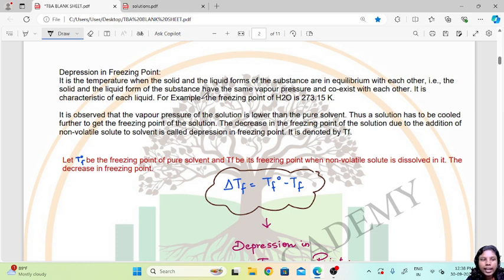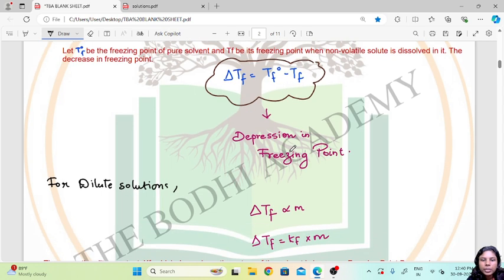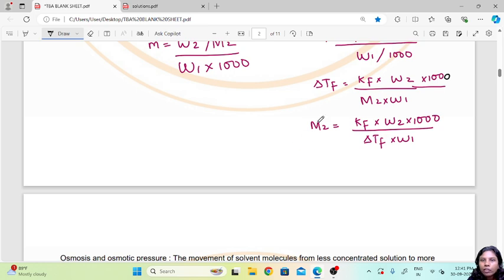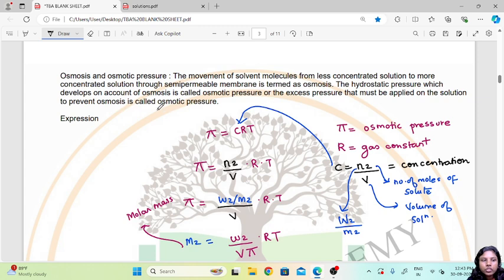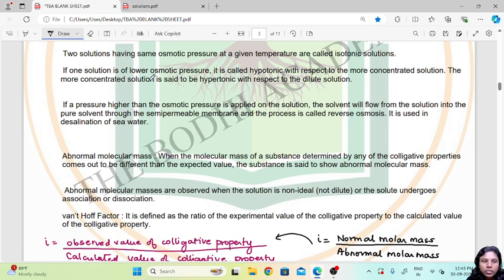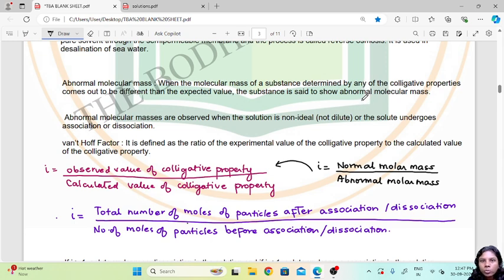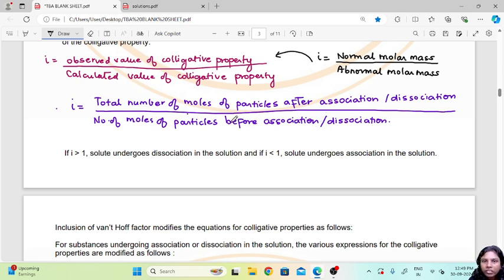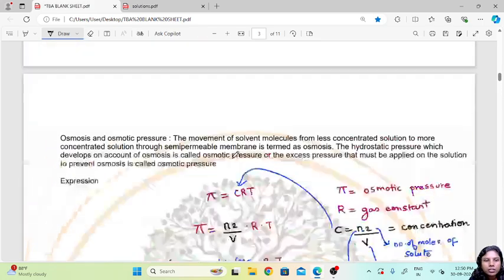GOA BOARD || CLASS 12 || CHEMISTRY || CHAPTER 1 || SOLUTIONS || PART 6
In this video, we dive into chapter 1 of class 12 "solutions". We shall continue learning about the colligative properties i.e depression in feezing point and osmosis and osmotic pressure. Finally we also learn about the abnormal molar masses.